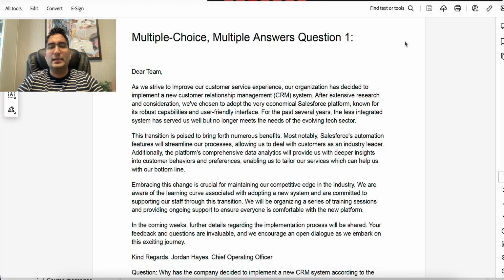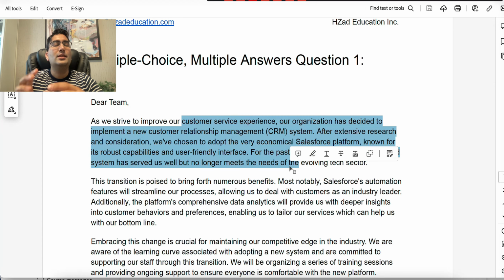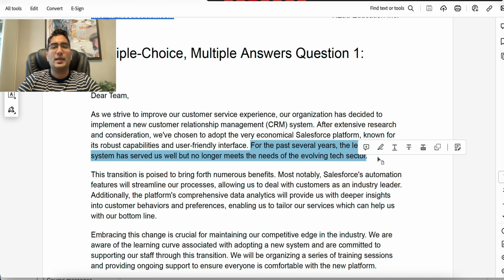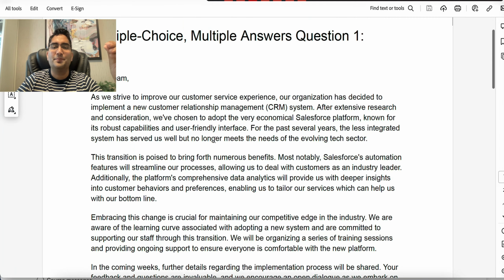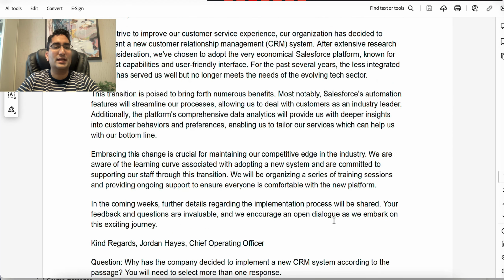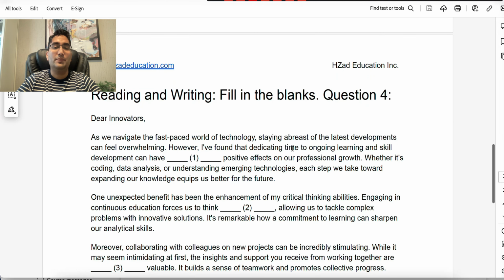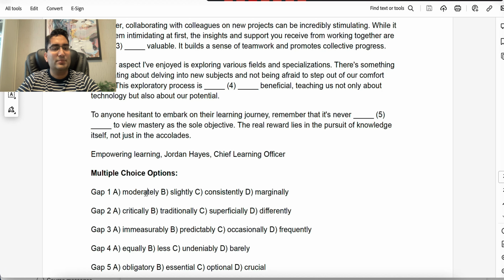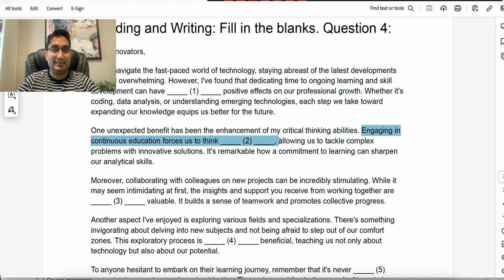THE HARDEST PTE CORE READING Multiple-Choice Questions! How To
0:00 PTE CORE READING EXAM
1:17 PTE CORE READING TEST
8:45 PTE CORE FILL IN THE BLANKS

PTE Core Reading, HZAD EDUCATION, Multiple-Choice Questions, PTE Preparation, Improve Reading, Language Learning, PTE Success, Study Tips, Exam Preparation

Tackle the hardest PTE Core Reading multiple-choice questions with expert guidance from HZAD EDUCATION. Learn effective strategies to approach and solve these challenging questions. Enhance your reading skills and prepare thoroughly for your PTE Core exam with comprehensive tips and proven methods. Achieve success with our expert advice.